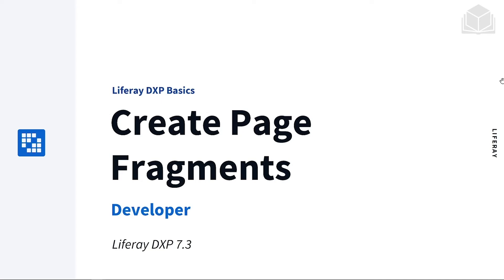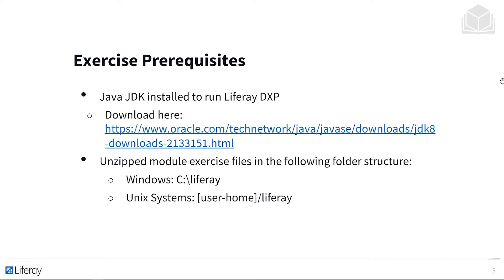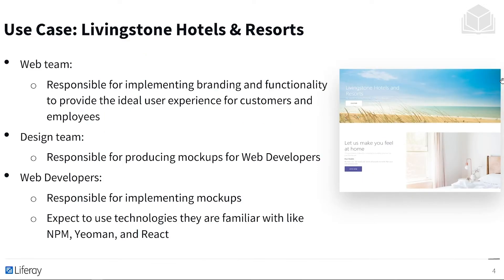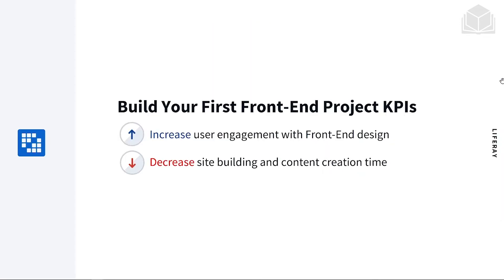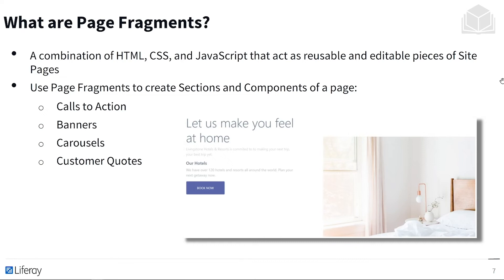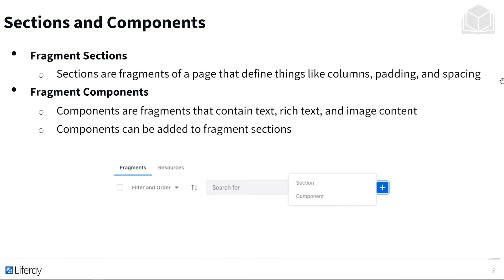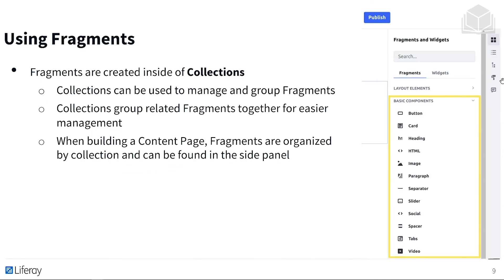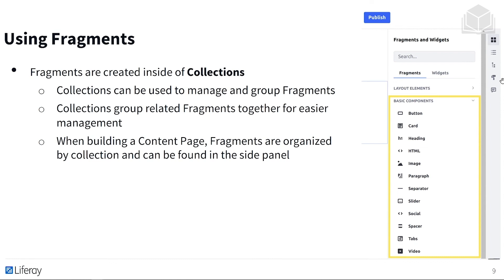Page Fragments 7.3 Front-End Dev